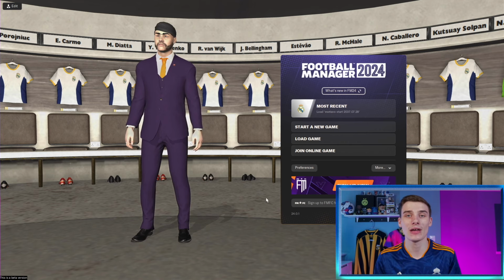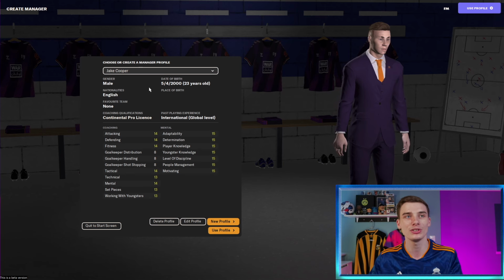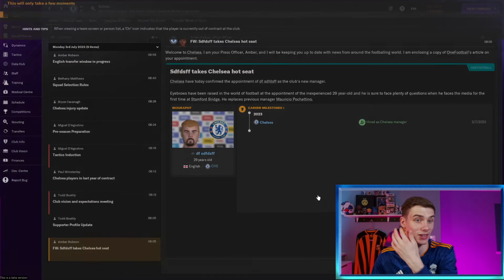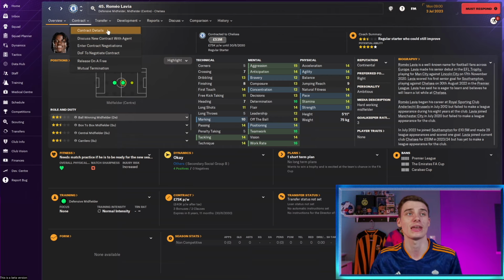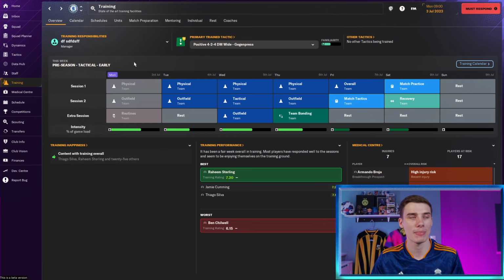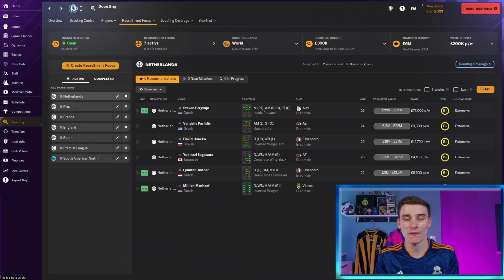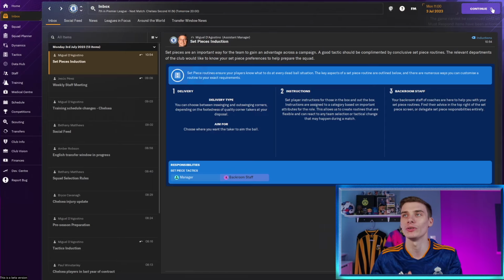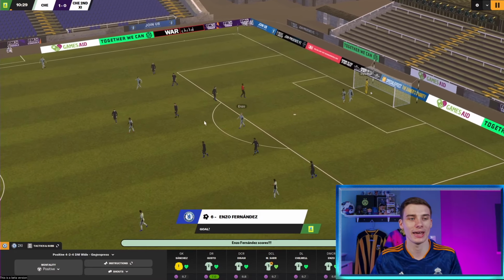The ULTIMATE FM24 Beginners Guide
Today, Jake gives the Ultimate FM24 beginners guide, showing you everything you need to know about Football Manager 24 if you are just starting out in this easy to follow tutorial! From how to make transfers and find the best Wonderkids, it's all covered!

Be sure to follow Jake's own channel and Twitter - See his Rebuilds here!

Pre-purchase your FM24 Steam key much cheaper than Steam store. Free bonuses: Instant Beta Access and a special site badge for members. Support FM Scout.